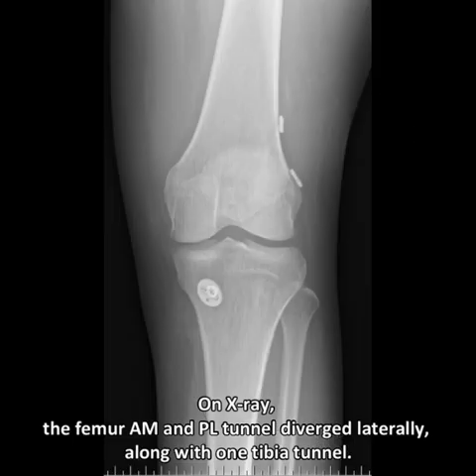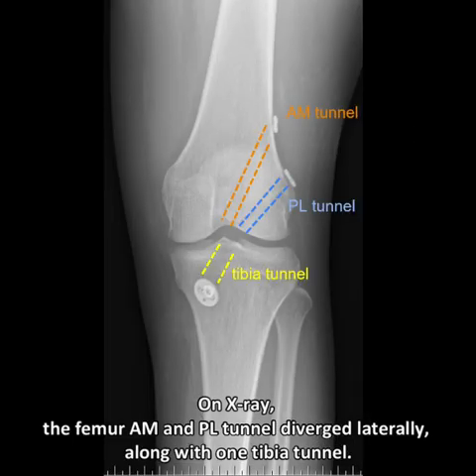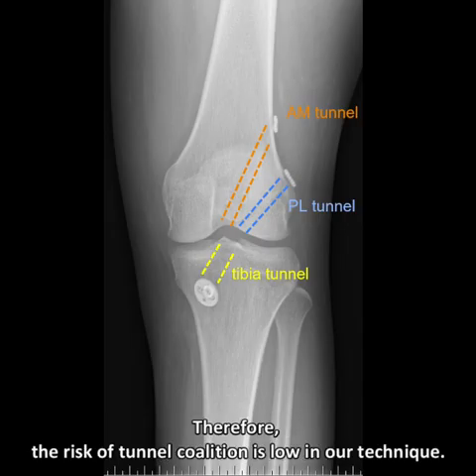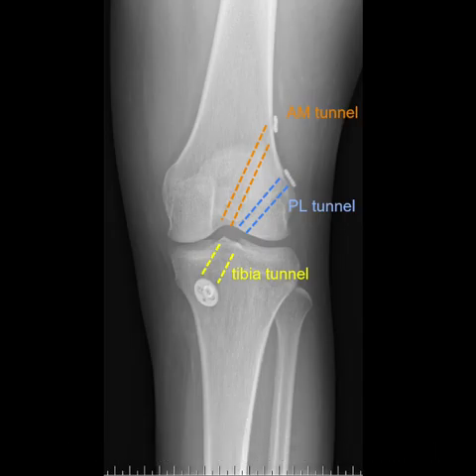Anatomic Double Bundle Anterior Cruciate Ligament Reconstruction With Two 4 Strand Hamstring Tendon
Arthroscopy Techniques September 2025 (Vol 14, No 9)